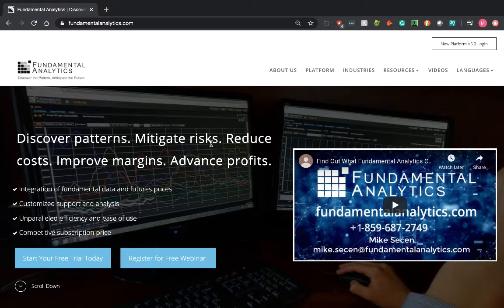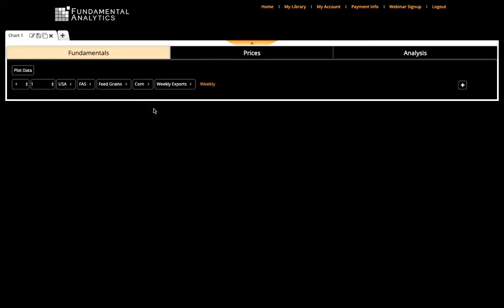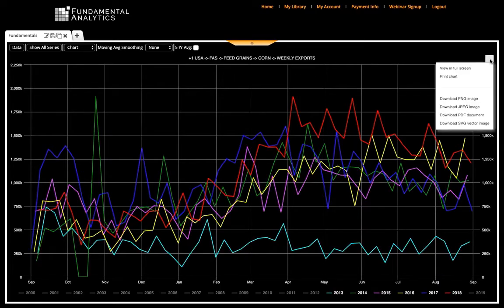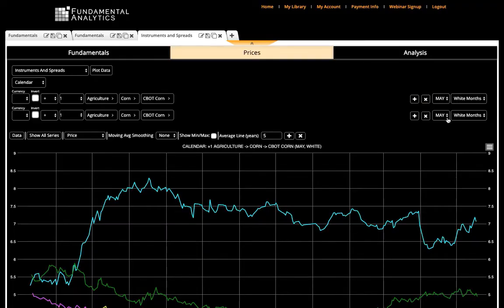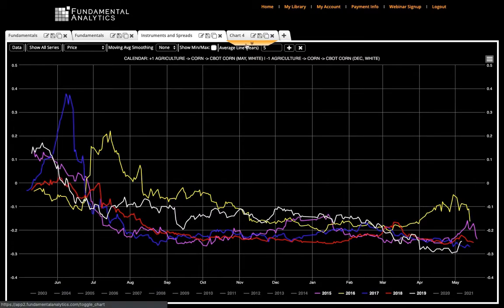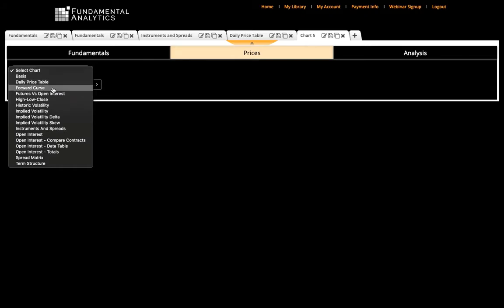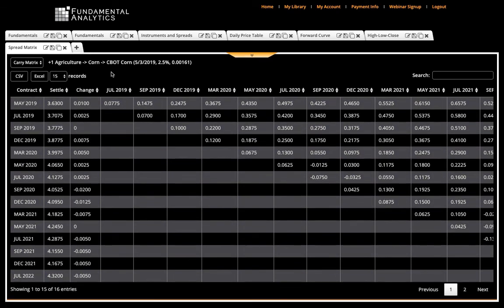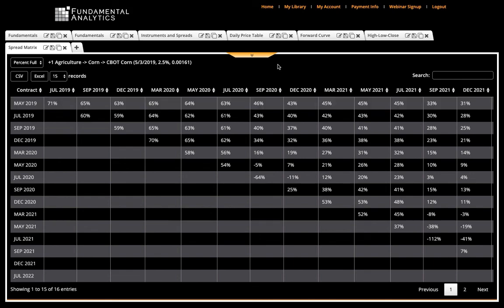Agriculture Demonstration (2020)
Fundamental Analytics is a futures industry research platform that integrates fundamental and technical analysis offering unparalleled insights into trends in commodities markets.

The comments in this video reflect potential applications of the Fundamental Analytics platform. In no way is Fundamental Analytics providing or suggesting financial advice. Because some time has now passed since its creation, the content should not be regarded as up-to-date market commentary.